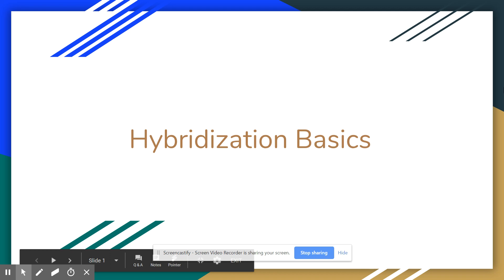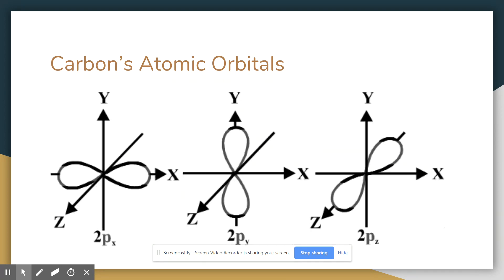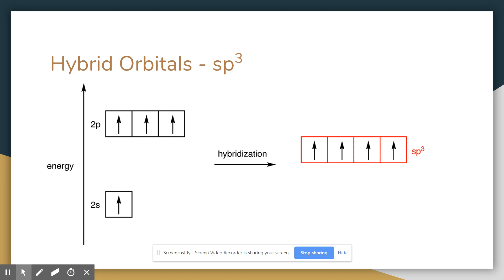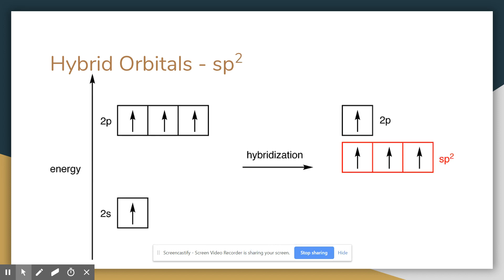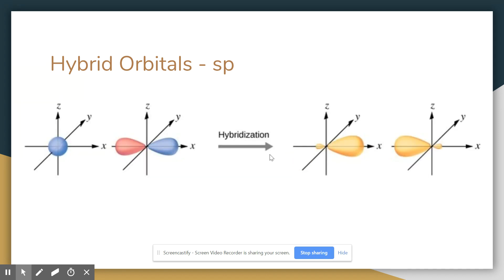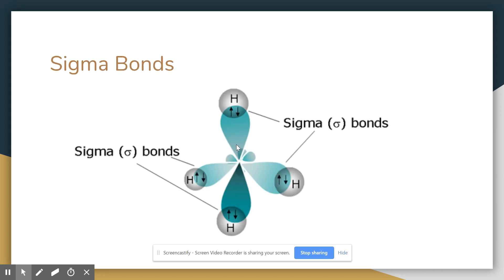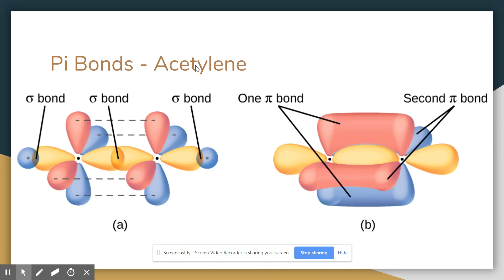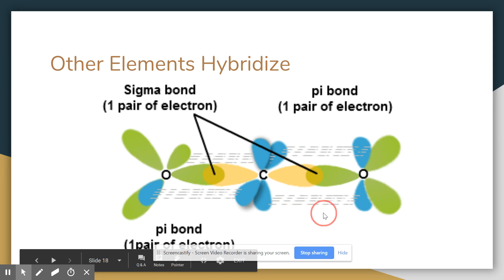Organic Chemistry - Hybridization Basics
How is carbon able to form so many different bonding types, given its relatively few valence electrons?  The answer is hybrid orbitals!